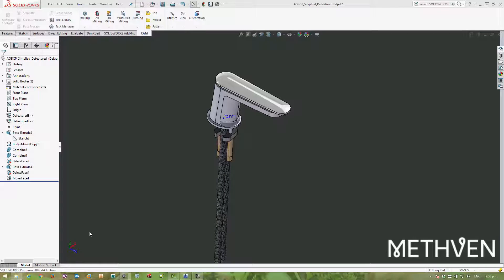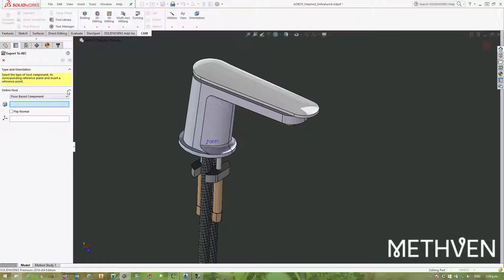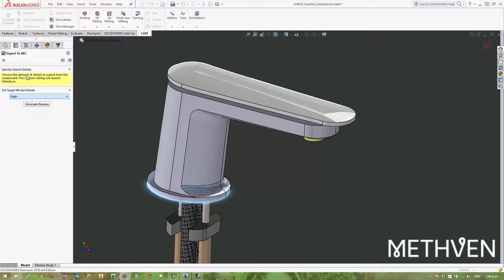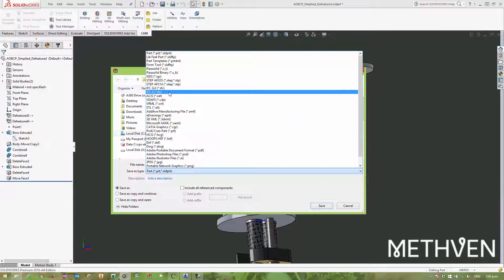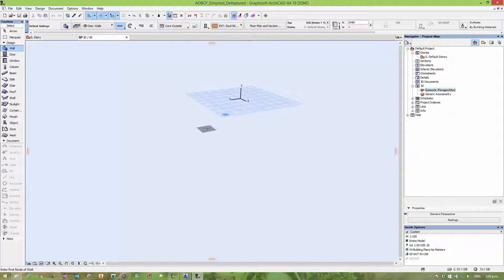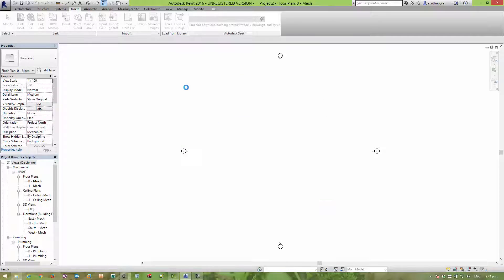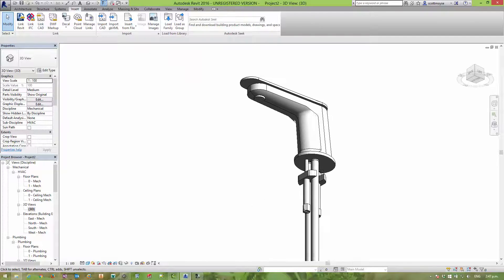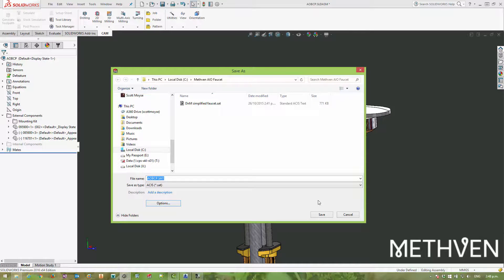How to create great BIM content for Solidworks - Export to BIM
This video is the second of two videos created for the Solidworks BIM Content Creation Tips & Tricks blog post (Link below). A large number of Building Products Manufacturers around the world are Solidworks users. With increasing demands being put on them to deliver BIM content for their customers, Scott thought he'd share some of his knowledge obtained working for an Autodesk reseller in New Zealand. This video covers exporting the CAD model of a Methven faucet/mixer via IFC and SAT using Solidworks 2016. Then viewing the results in Autodesk Revit 2016 & ArchiCAD 19.